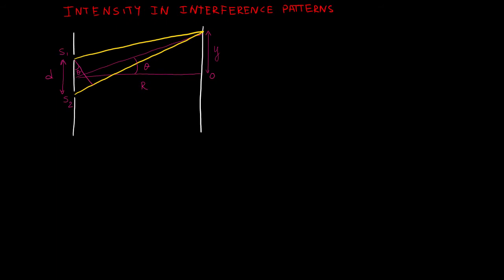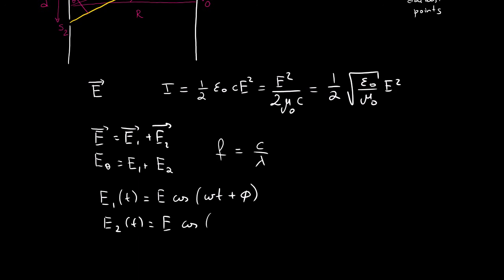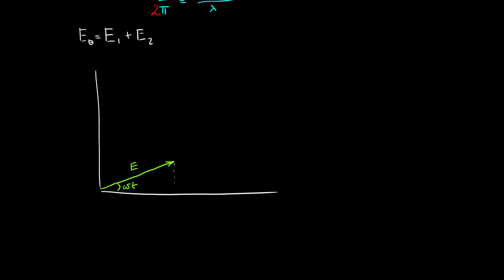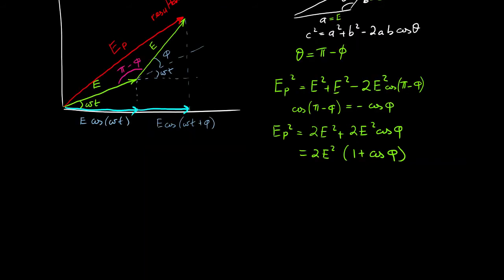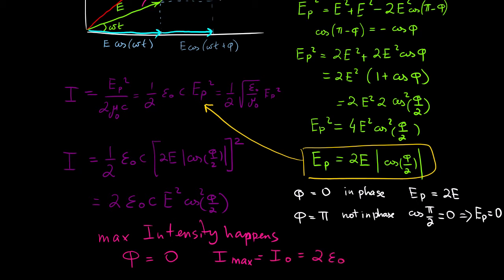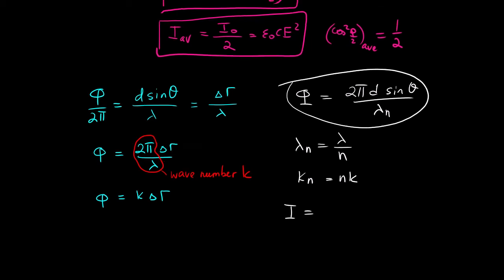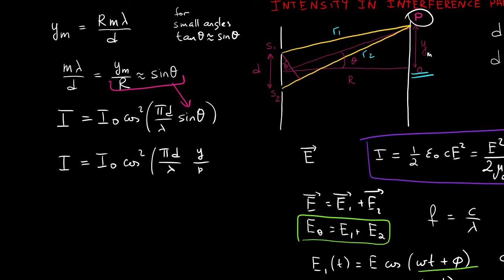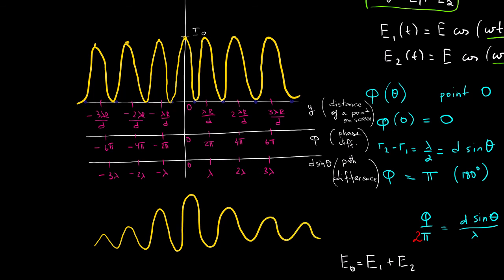Intensity in interference patterns